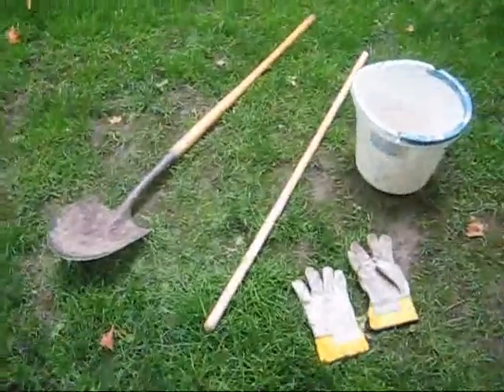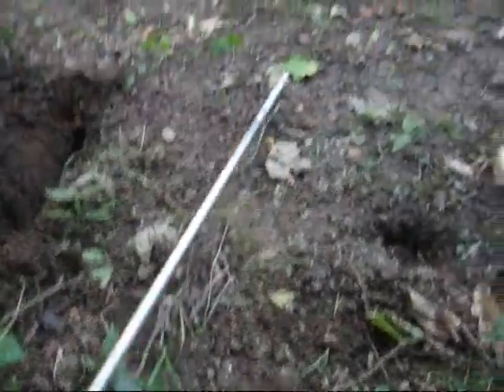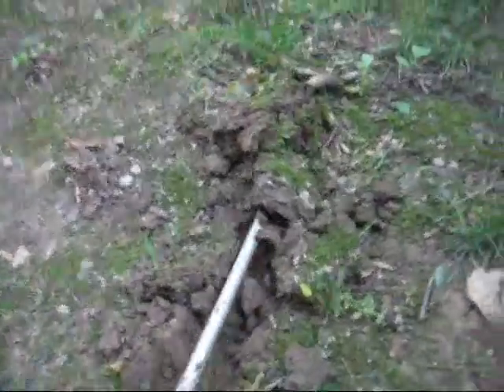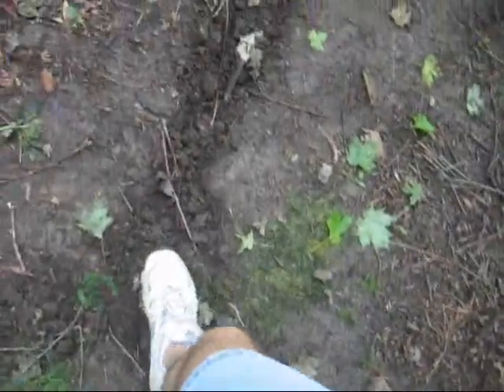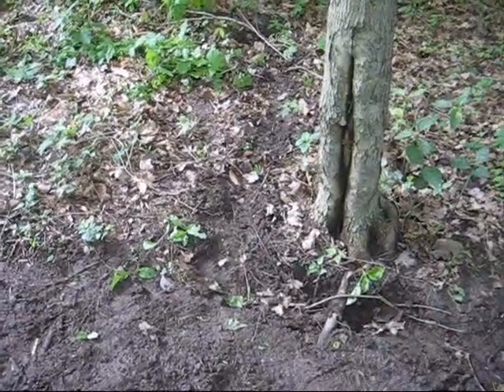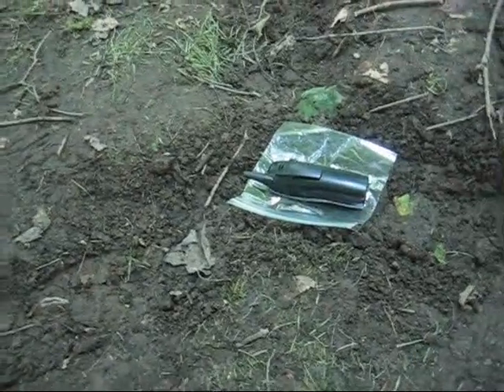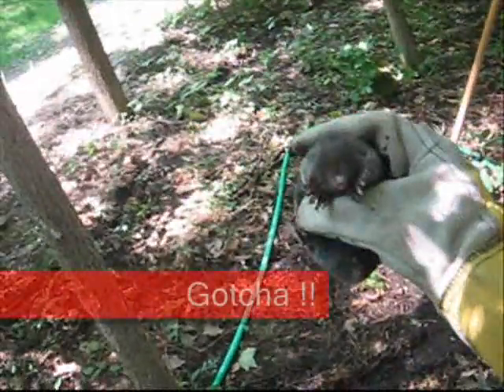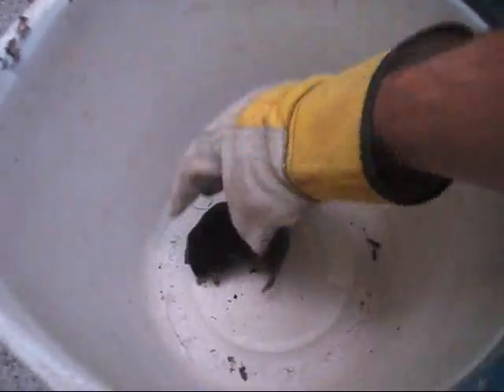How to Catch a Mole Without Killing it (HowToLou.com)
How to Catch a Mole (HowToLou.com)
More info and another video at HowToLou.com/catch-a-mole